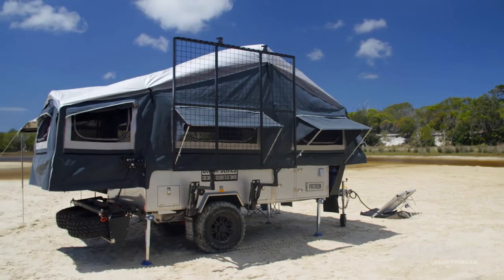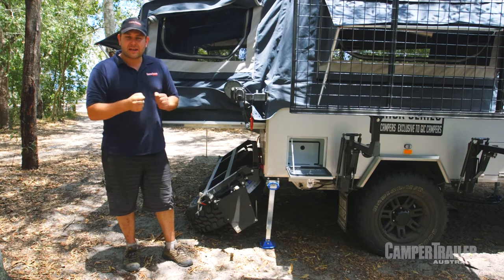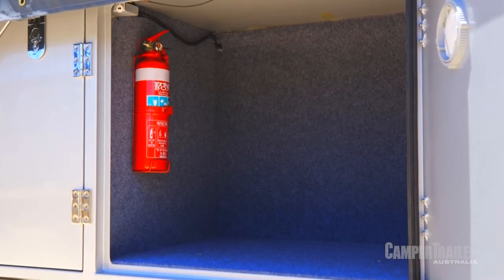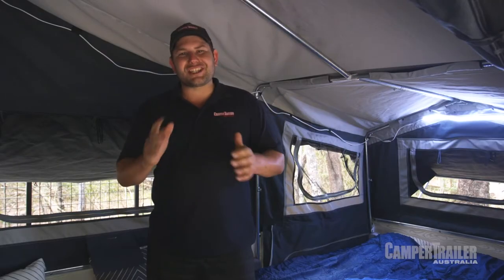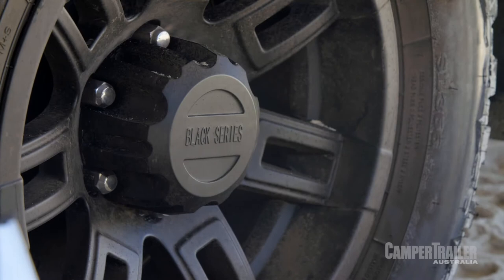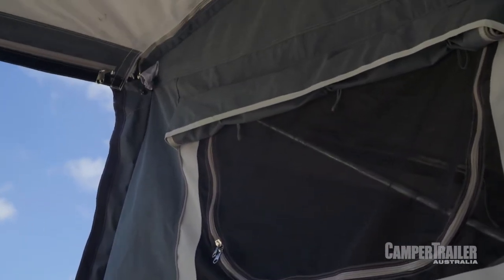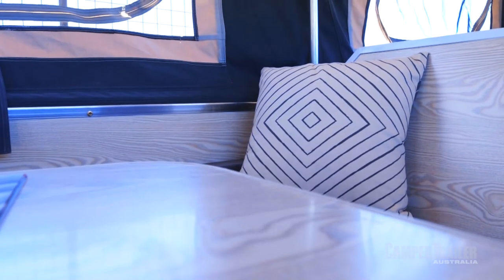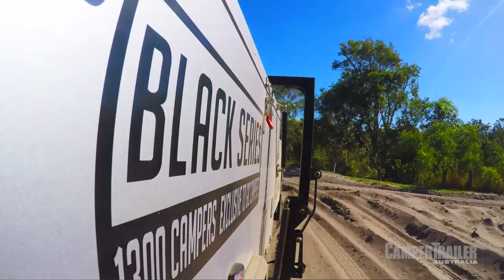Camper Trailer of the Year 2017 | GIC Black Series Patron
Join the judges at Camper Trailer of the Year 2017 as they review the GIC Black Series Patron